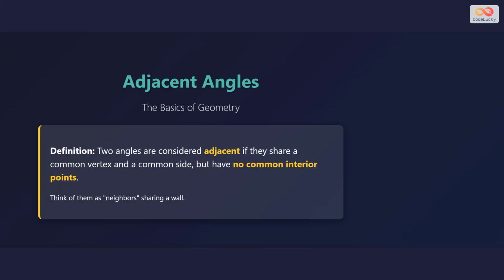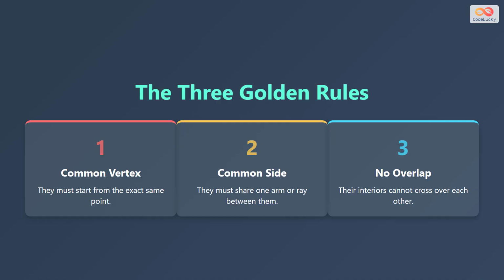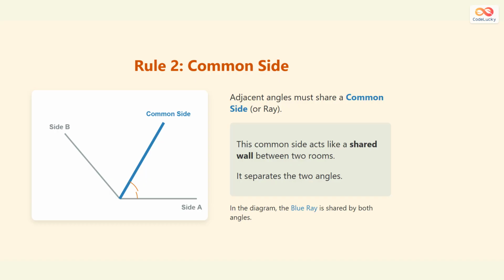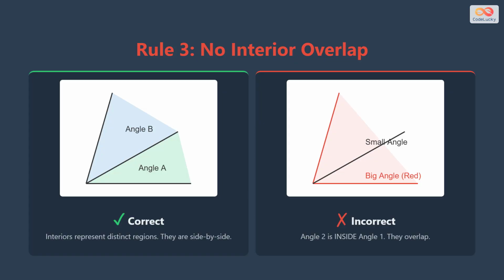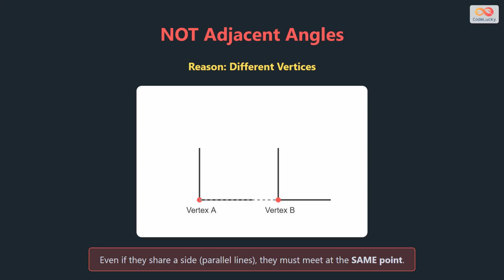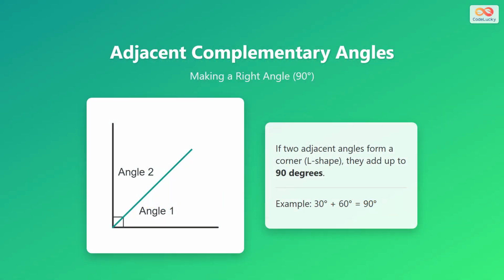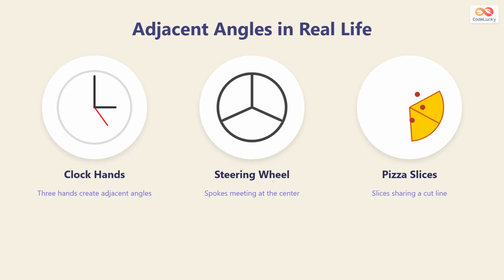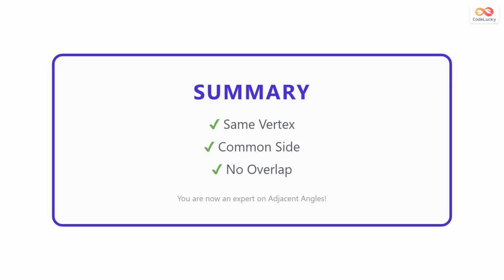Adjacent Angles Explained: Geometry Basics for Beginners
Learn everything about Adjacent Angles in this easy-to-understand geometry lesson! 📐 We break down the definition, the three golden rules, and show you plenty of examples (and non-examples) to help you master the concept.

Whether you are a student preparing for a math test or just curious about geometry, this video covers:

✅ What are adjacent angles?
✅ The Common Vertex and Common Side rules
✅ Visualizing "No Overlap"
✅ Linear Pairs and Complementary Angles
✅ Real-world examples like clocks 🕒 and pizza 🍕

Perfect for middle school math, high school geometry, and anyone brushing up on math basics.

Chapters:
00:00 - Slide 1: What are Adjacent Angles?
00:23 - Slide 2: The Three Golden Rules
00:42 - Slide 3: Visualizing the Common Vertex
01:02 - Slide 4: Visualizing the Common Side
01:18 - Slide 5: The No Overlap Rule
01:40 - Slide 6: Valid Examples
01:57 - Slide 7: Non-Example 1
02:13 - Slide 8: Linear Pairs
02:31 - Slide 9: Complementary Angles
02:47 - Slide 10: Real World Examples
03:06 - Slide 11: Common Mistakes
03:24 - Slide 12: Summary
03:36 - Outro